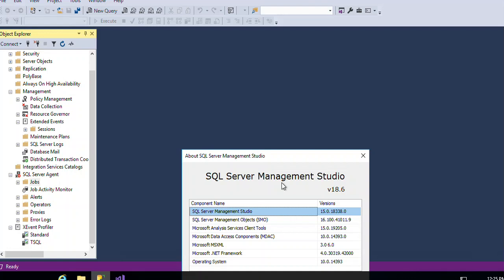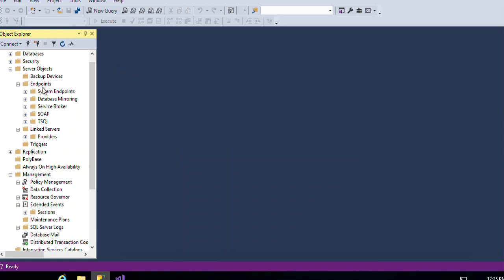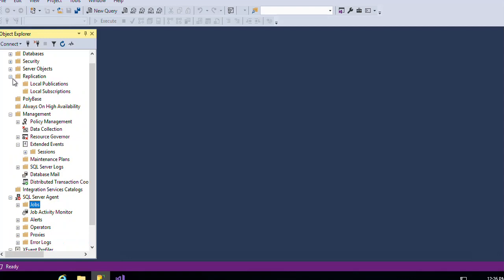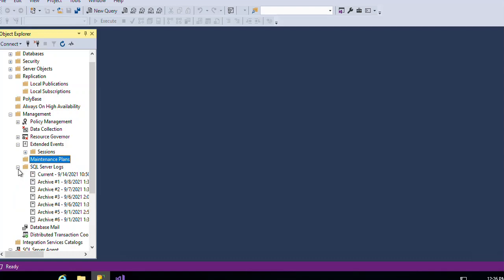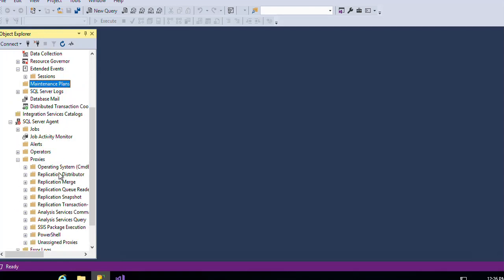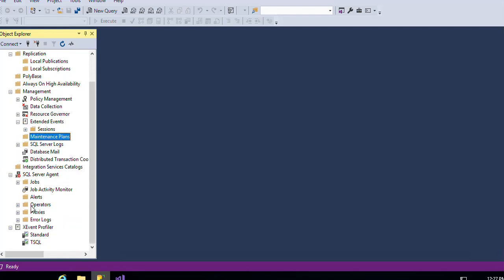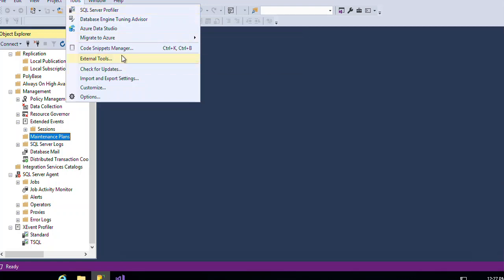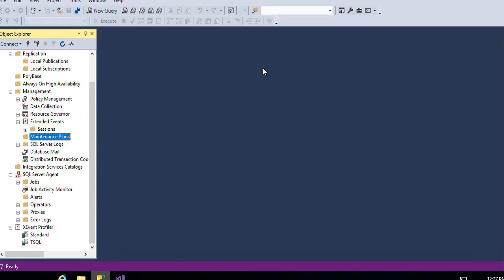Latest SQL Server version features | Sql Server 2018 Features and settings use in D365FO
Welcome to latest video on SQL Server . Purpose of this video is to show features available in SQL Server Latest version 2018.